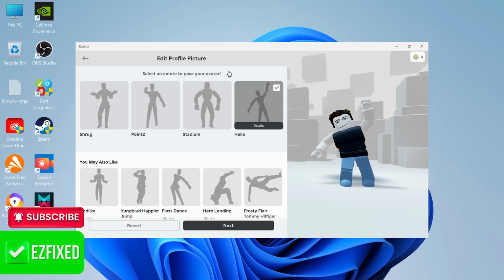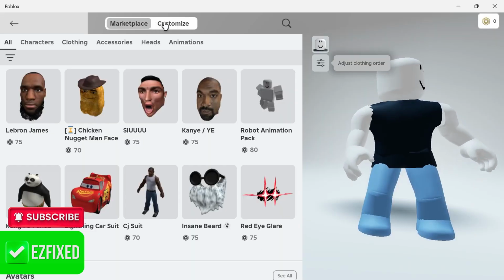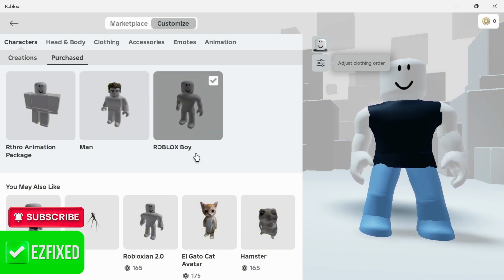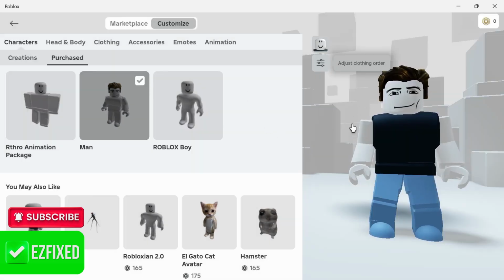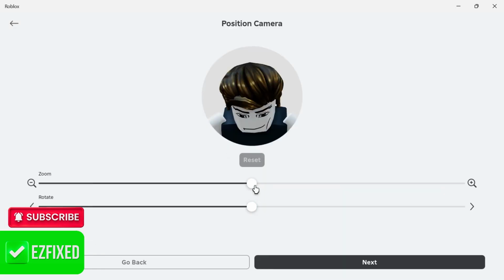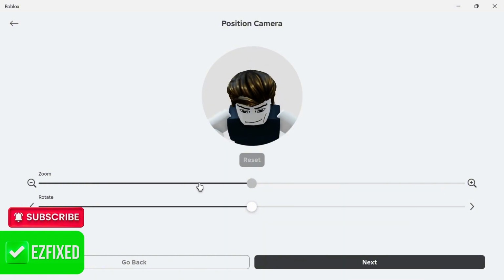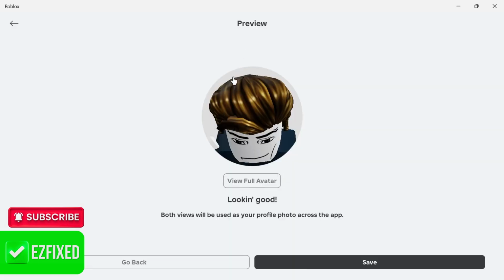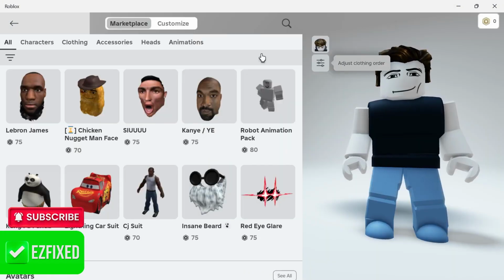[Quick Guide] Change Roblox Profile Picture and Emote on PC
In this video I will show you [Quick Guide] Change Roblox Profile Picture and Emote on PC